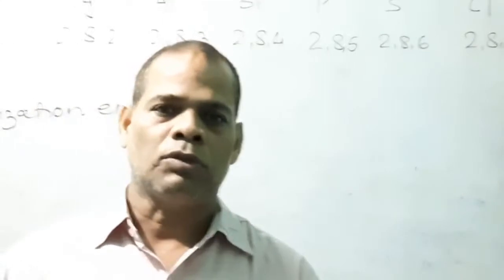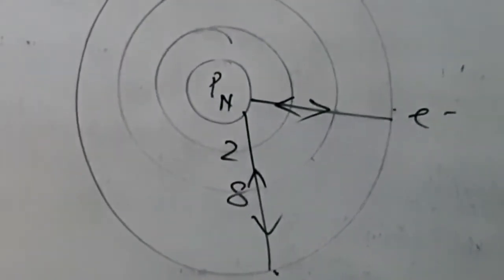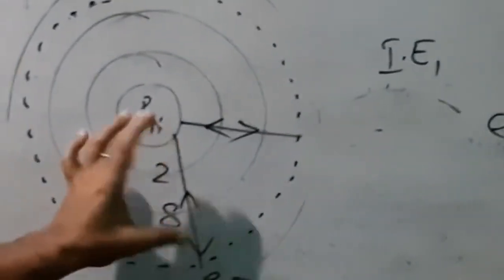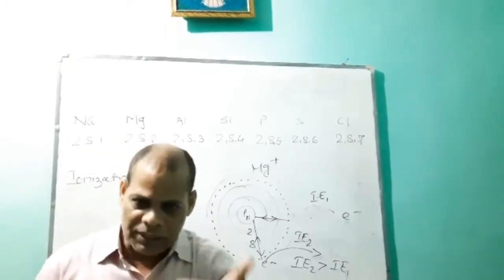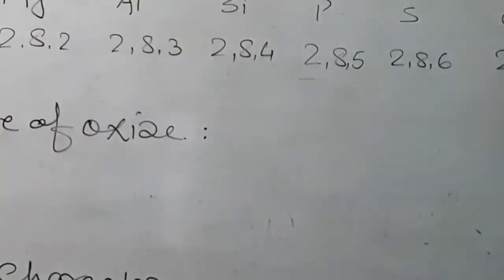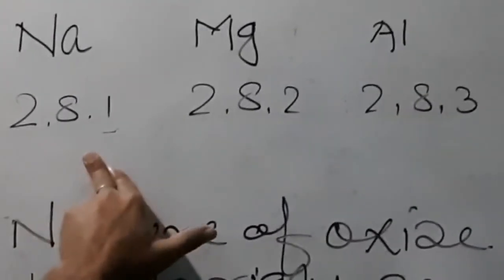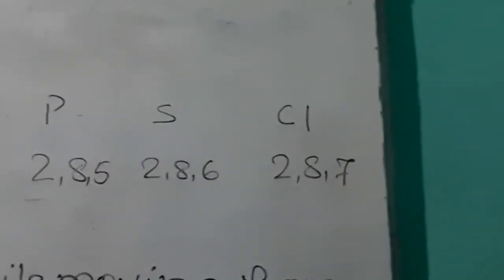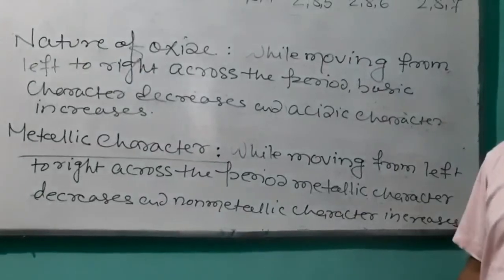Characteristics of periods by Manikant Mishra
Class10 ch- 05 Chemistry